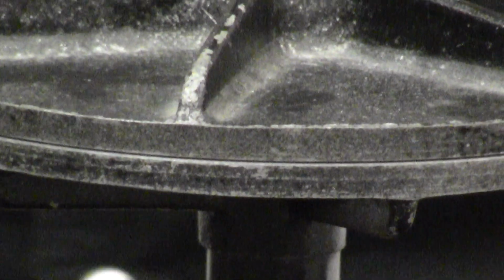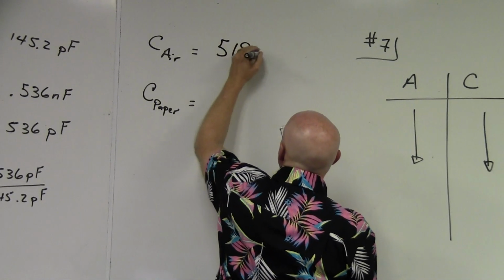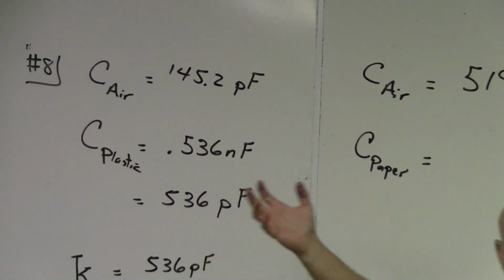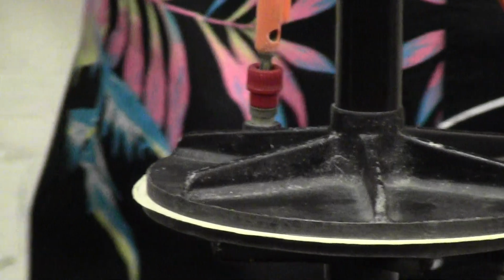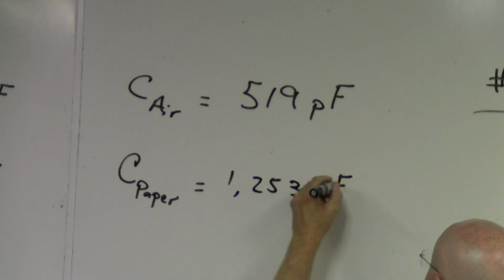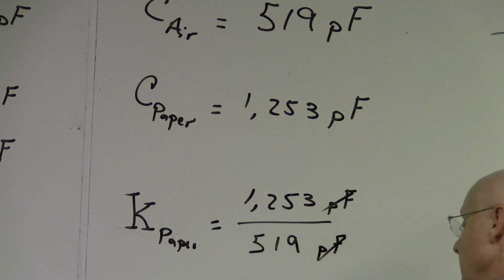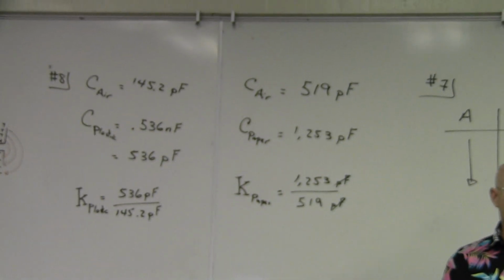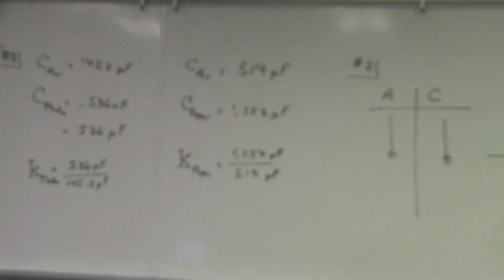Capacitors and Dielectrics - part 4 of 4